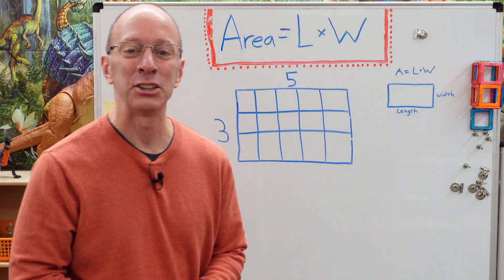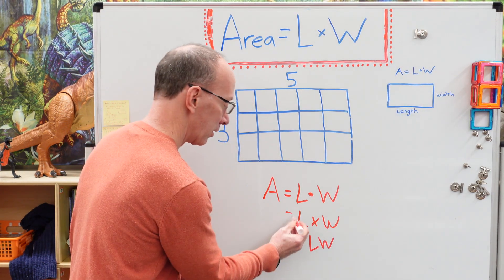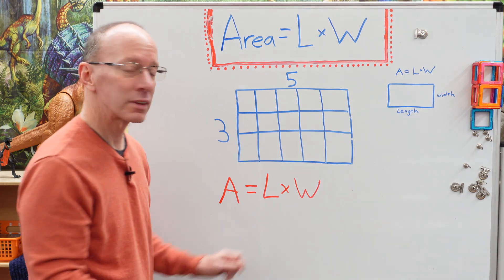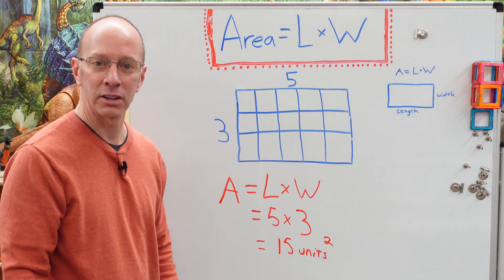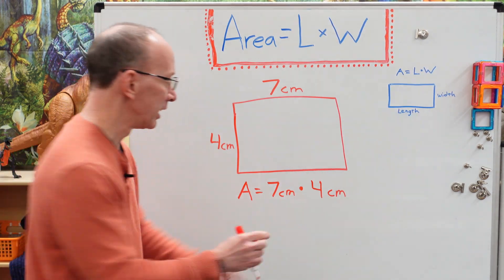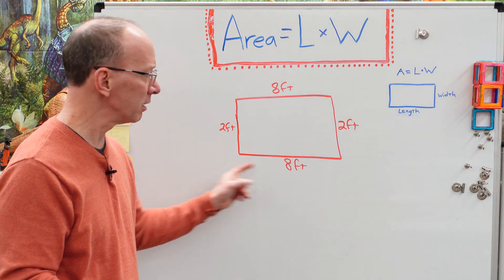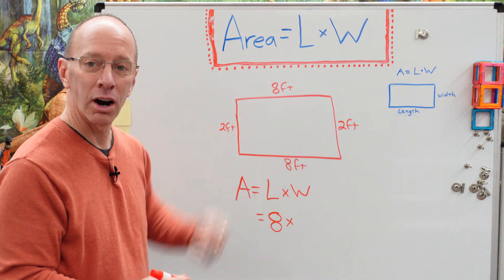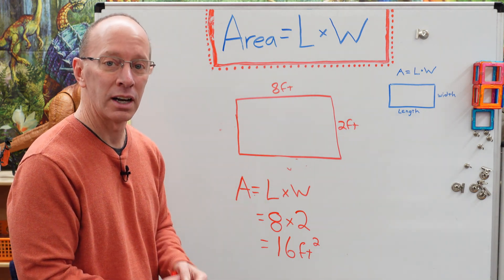How to Find the Area of a Rectangle - Math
Learn how to find the Area of a Triangle. We hope you enjoy our fun math lessons.

Lights
Camera Stuff
Green Screen
Misc
12X12 White Balance Whte Card